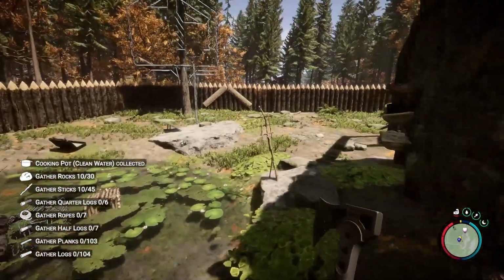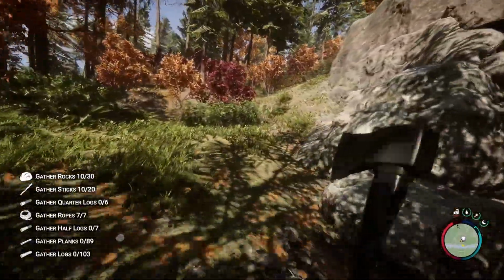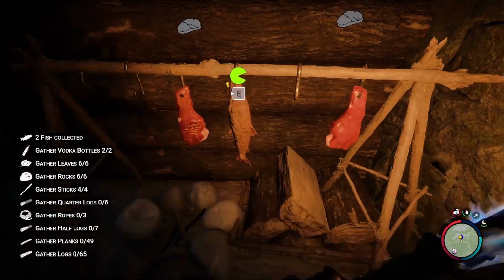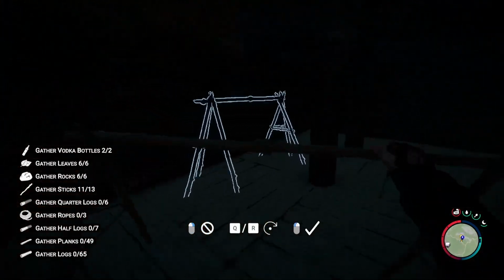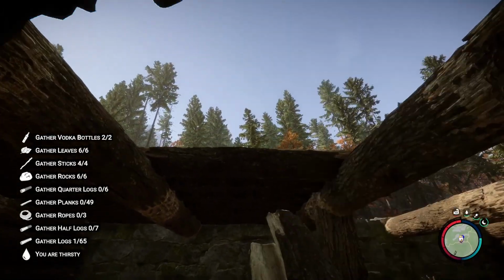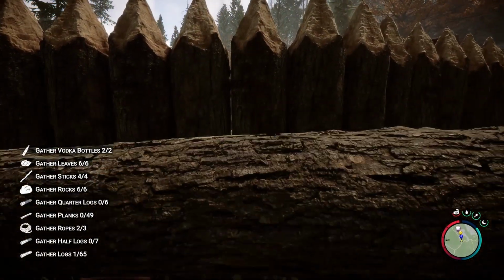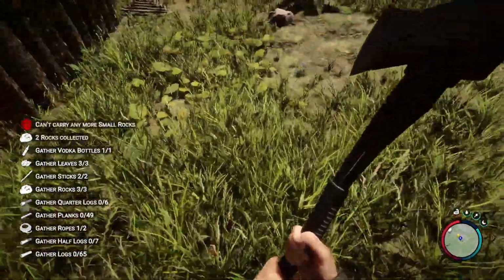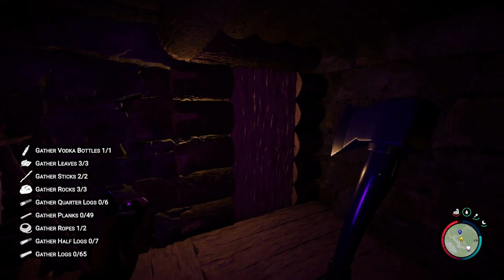Can this cannibal stop going over the wall? | SONS OF THE FOREST 1.0 | Episode 02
Since it was Fall in the game, I wanted to prepare for Winter as soon as possible. For that, it was prioritizing gathering food and setting up a proper building within the defensive walls.

MY Streaming Kit  ►►

MIC FILTER
MIC STAND